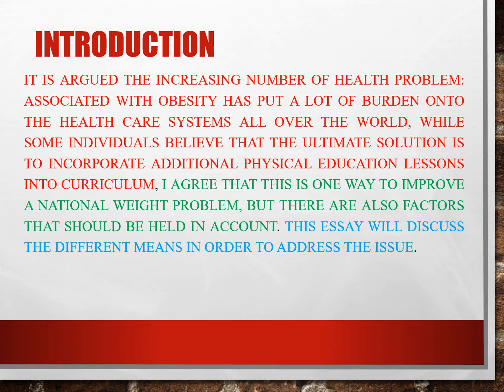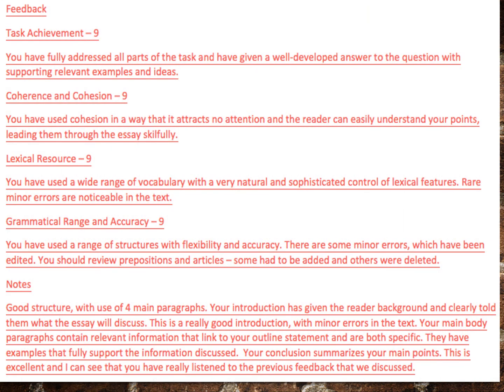MARCH - MAY 2020 IELTS WRITING TASK 2 CATEGORIES PREDICTION | AC & GT | Eight Band assured !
This video would greatly help candidates writing the IELTS exam in the next three months as it deals with a likely category which would appear in the exam.
Learn the step by step process of writing an eight band essay for both academic and general writing task 2.

 //LINKS
For free resources and to know more about me